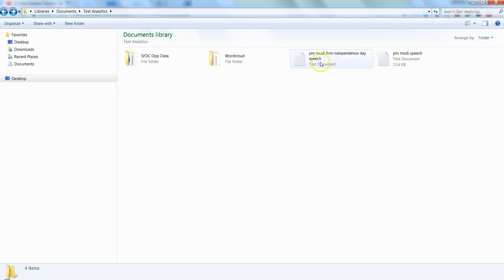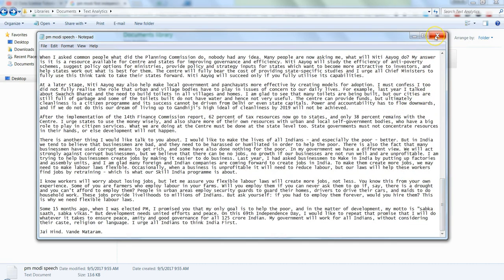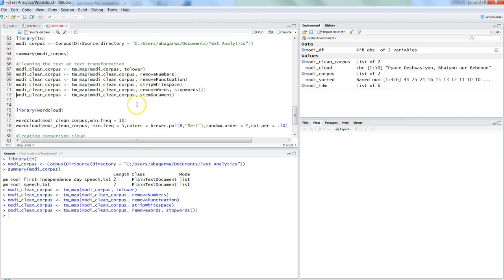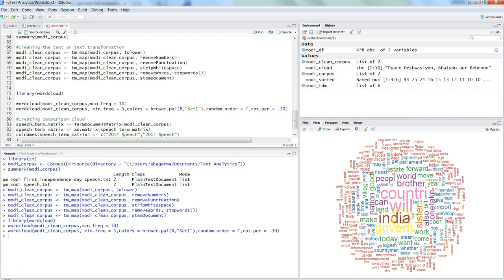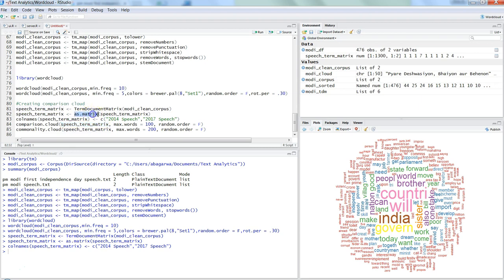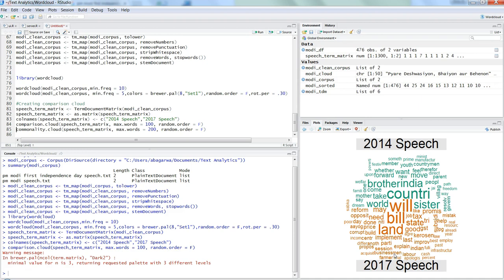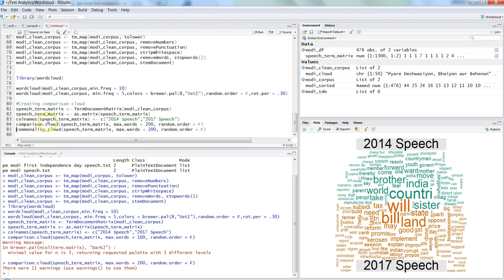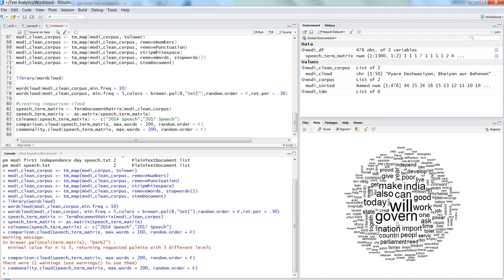Text Analytics with R | How to Create Comparison Word Cloud and Commonality Word Cloud in R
In this text analytics with R tutorial I have talked about how you can create word cloud based on comparison of different words type as well as common words in text. This comparison wordcloud and commonality word cloud helps us interpret the text in a better way to get insights.